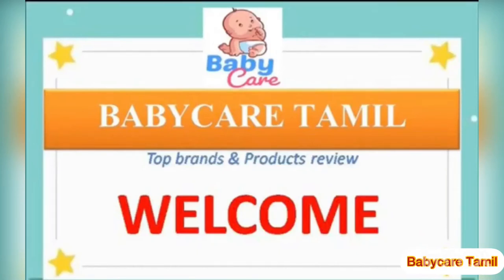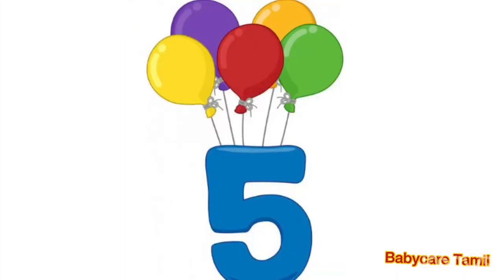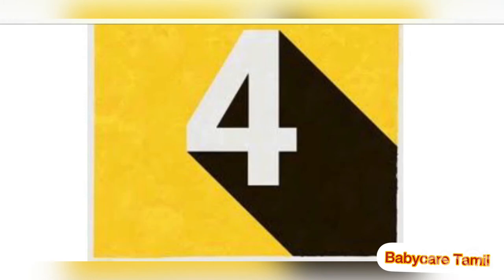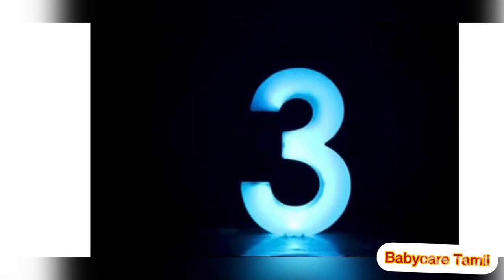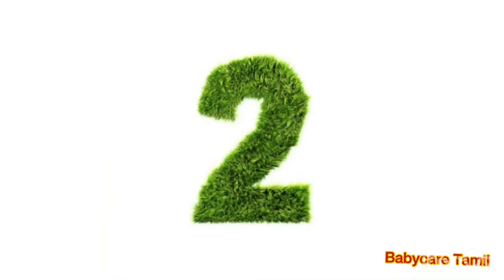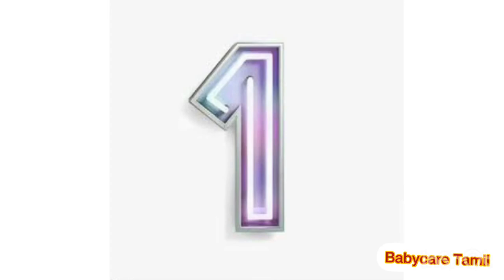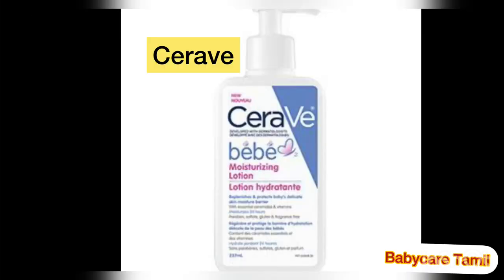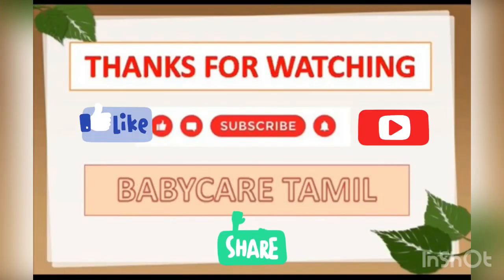BEST BABY LOTION IN PHILIPPINES 🇵🇭 || Best baby body lotion in Philippines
I have explained about best baby lotion in Philippines. Top 5 lotion in Philippines.
1. Cerave baby lotion
2. Mustela
3. Aveeno baby lotion
4. Cetaphil baby lotion
5. Burts bees baby lotion